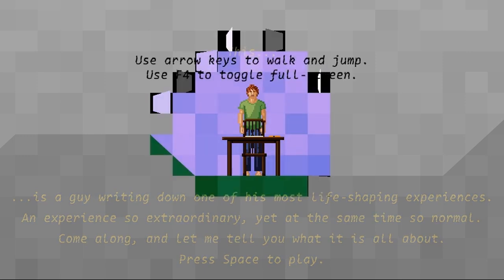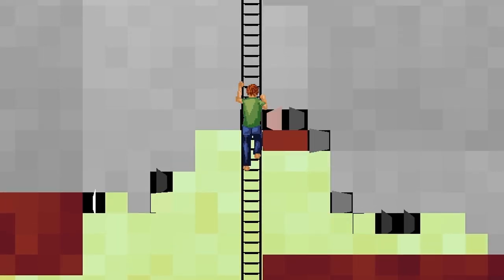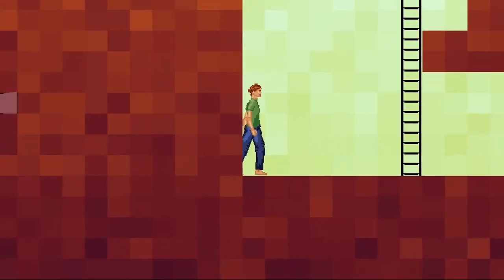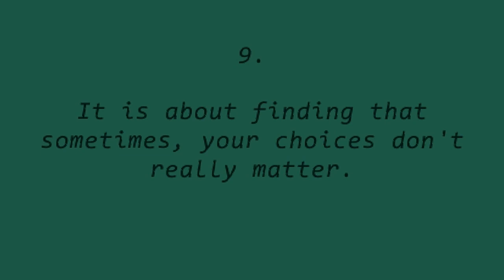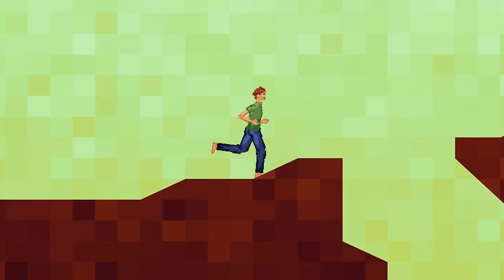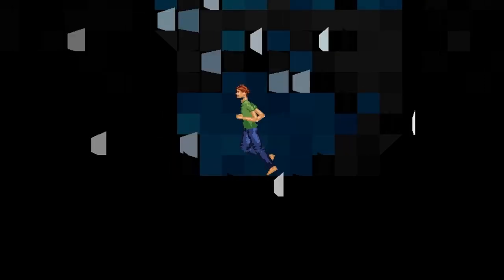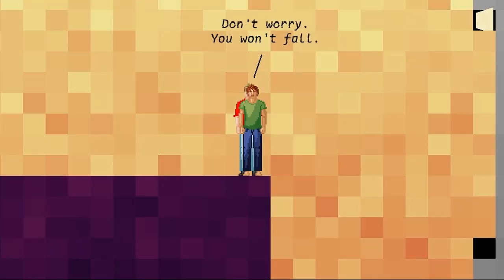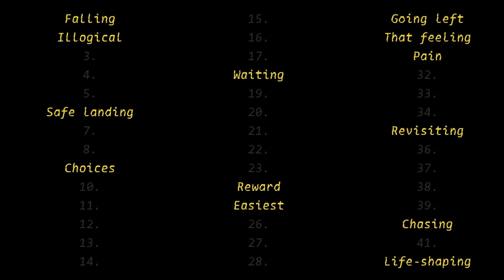Indie Impressions - The Human Trait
Today we're going to have a look at a very unique exploration game about the trials and tribulations of being human. The Human Trait by Erik Leppen has players traversing a beautiful landscape made of flipping tiles while looking for answers in it's every corner. I'd compare this loosely to something like a 2D platformer Antichamber. It's definitely worth a look and I highly recommend you spend some time in this wild world.